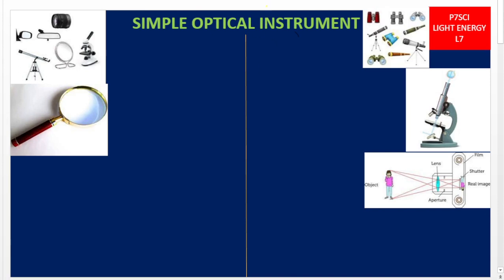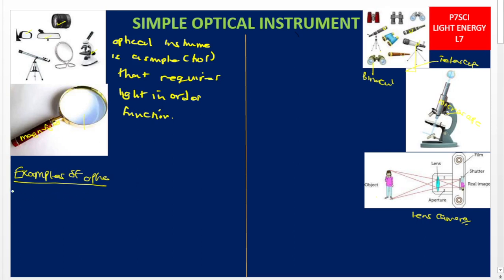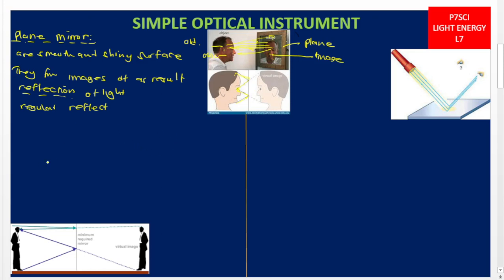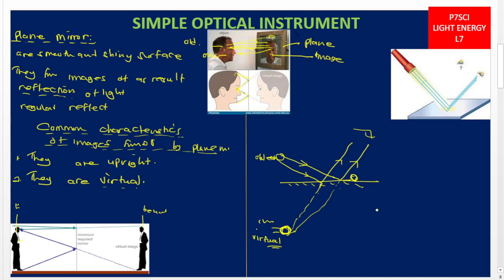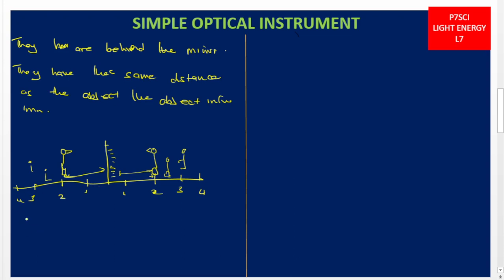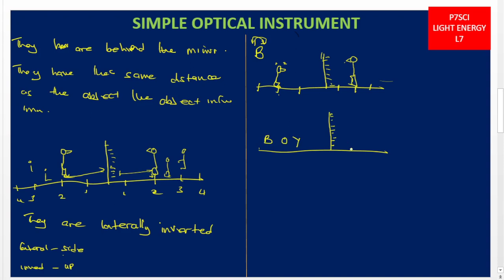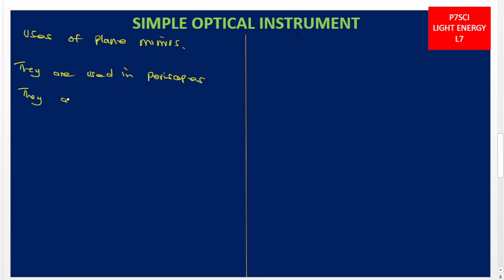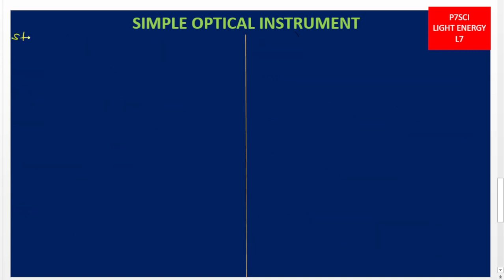🔬 Primary Seven (P7) Science Notes | Simple Optical Instruments | Complete Revision Lesson for PLE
🔬 Primary Seven (P7) Science Notes | Simple Optical Instruments | Complete Revision Lesson

Welcome to this Primary Seven (P7) Science Revision lesson on Simple Optical Instruments. This lesson is designed to help learners understand the topic in a simple, clear, and exam-focused way, making it perfect for PLE preparation.

In this lesson, you will learn:

🔍 What simple optical instruments are
👓 Different types of simple optical instruments
🔬 The uses of a magnifying glass, microscope, telescope, binoculars, camera, and periscope
💡 How optical instruments help us in our daily lives
📝 Common P7 examination questions and revision notes

This lesson is suitable for:

- Primary Seven (P7) learners
- Pupils preparing for PLE

Study regularly, revise with confidence, and prepare to excel in your Science examinations!